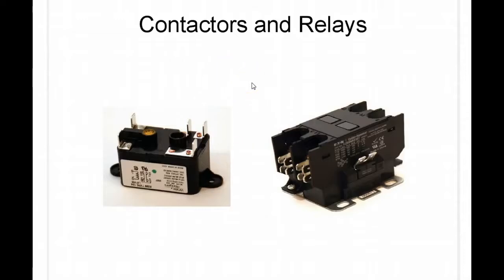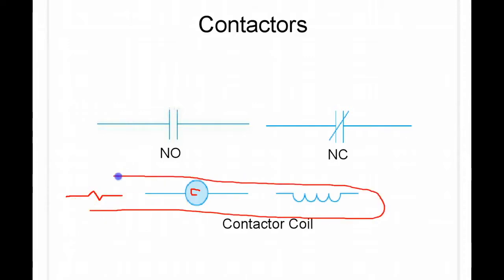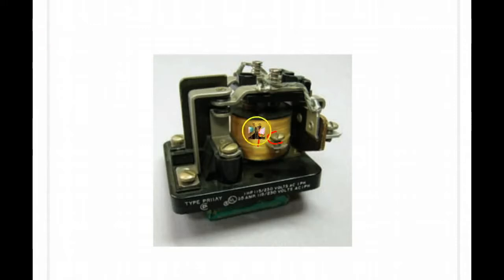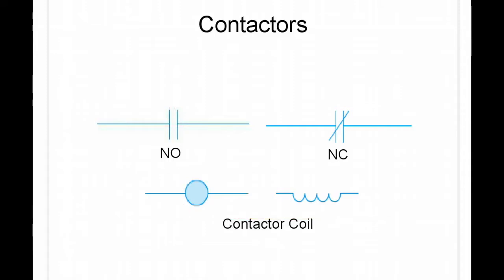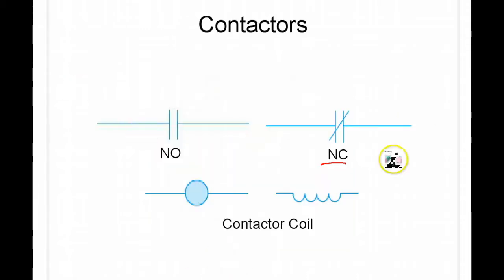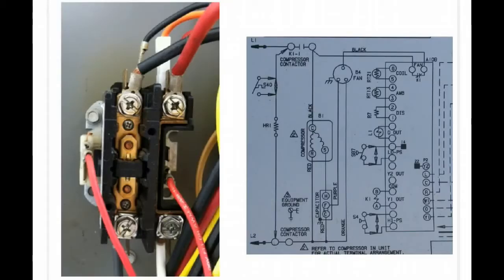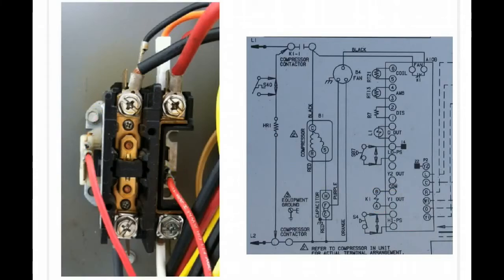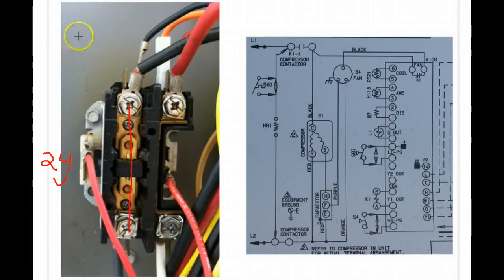Contactors and Relays